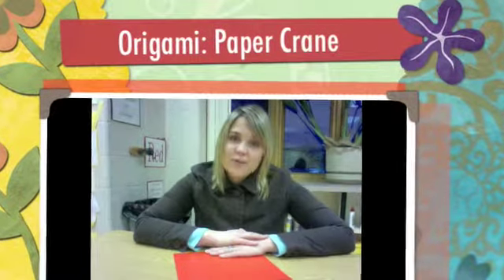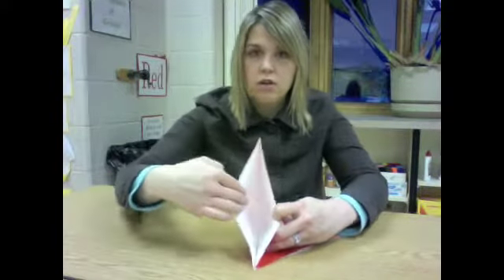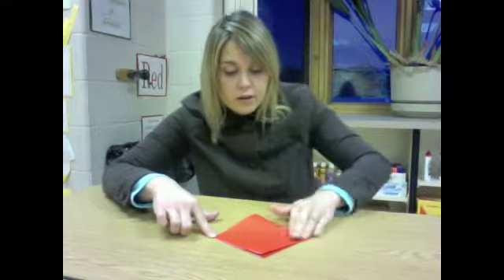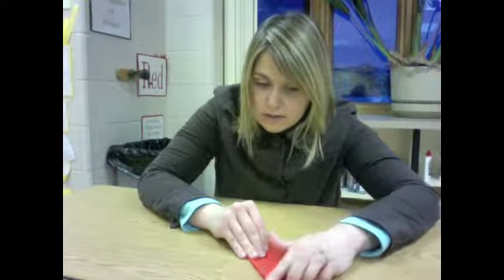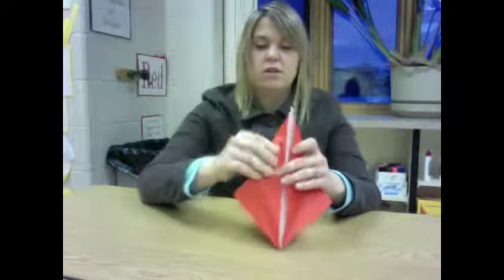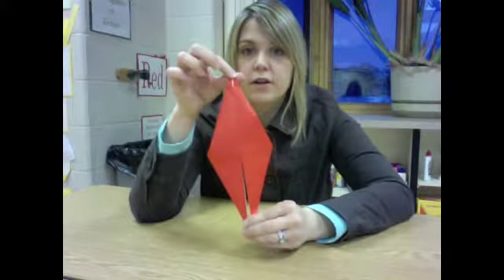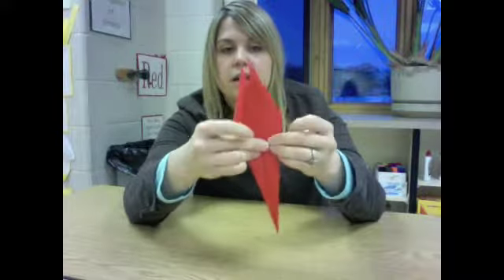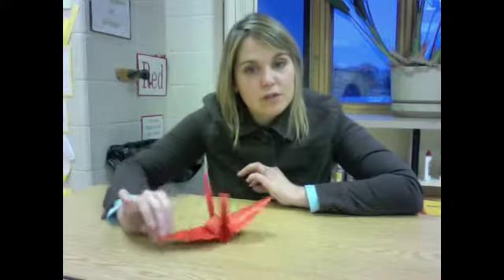Origami Paper Crane